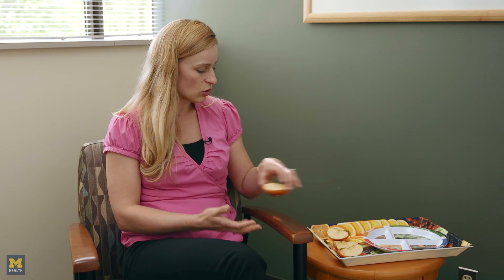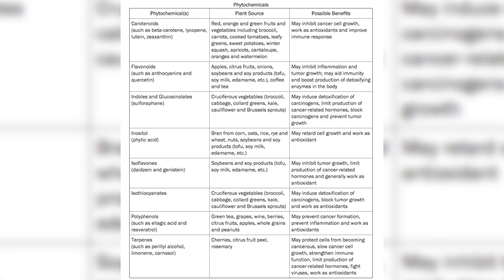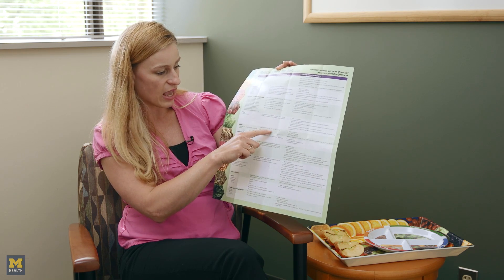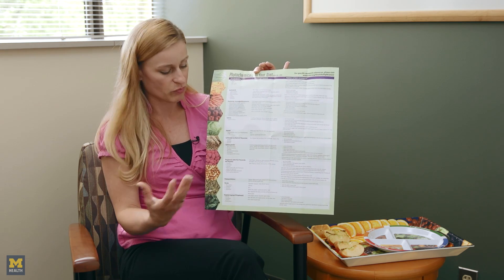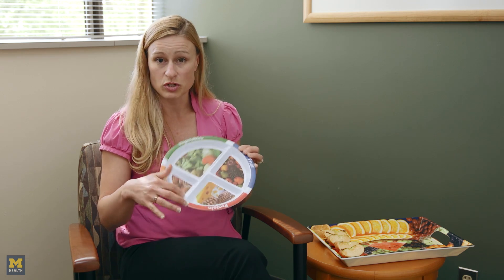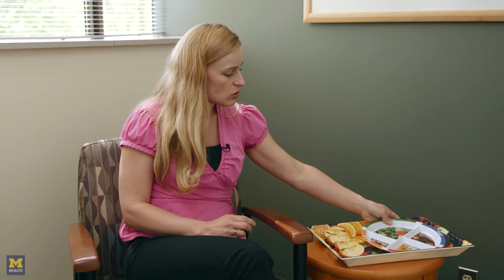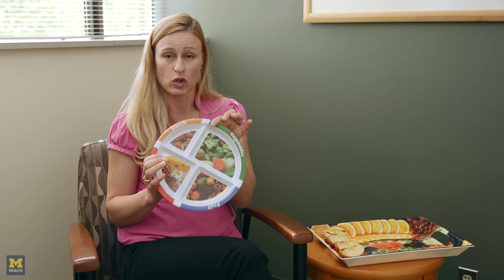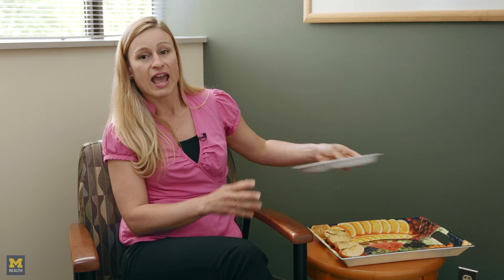Plant-based Food Diets and Cancer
University of Michigan Comprehensive Cancer Center dietitian Danielle Karsies, M.S., R.D, CSO, discusses plant-based foods and their effect on cancer cells, tumors and the prevention of cancer.